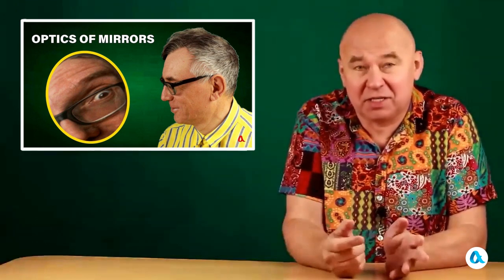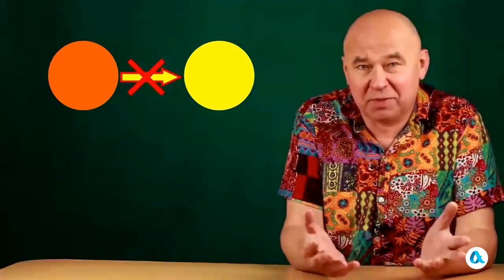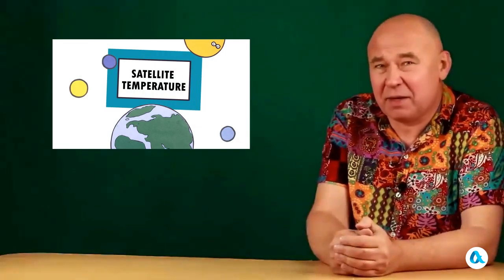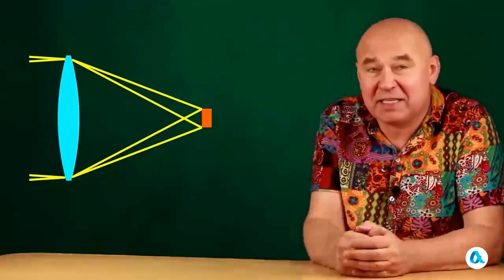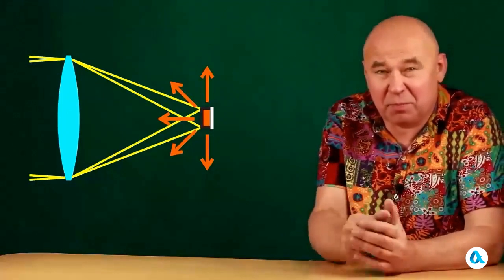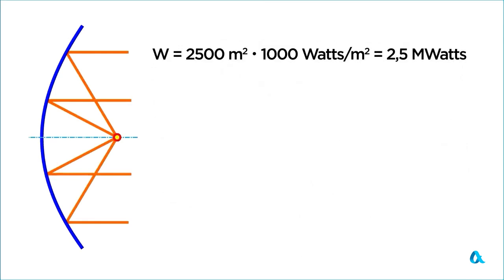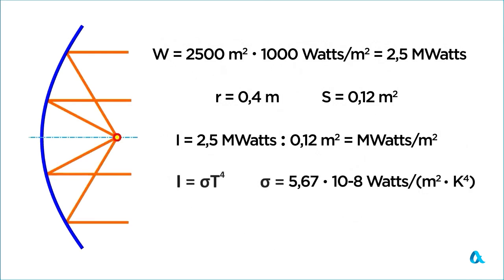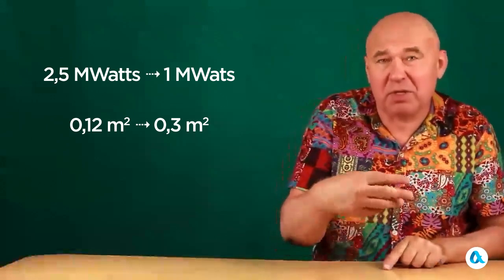Temperature in focus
What is the maximum temperature that can be obtained using an optical system that collects the sun's rays into focus?